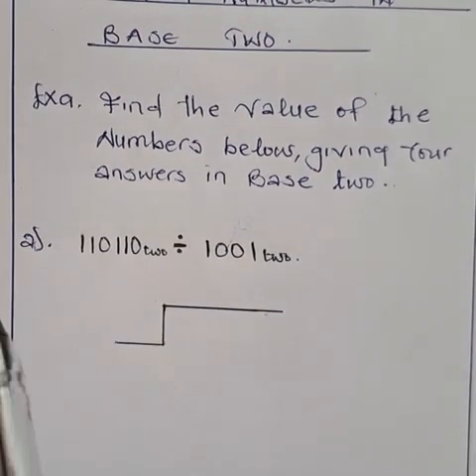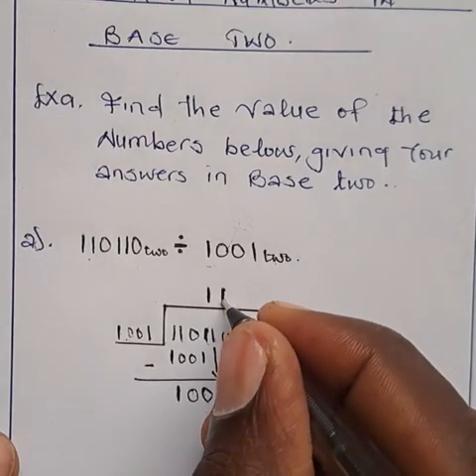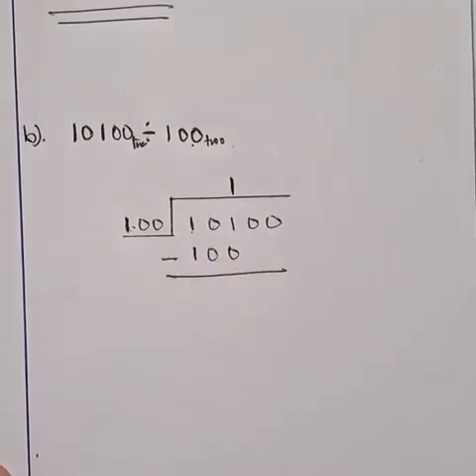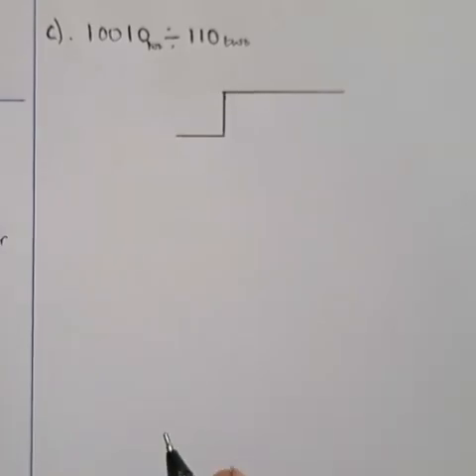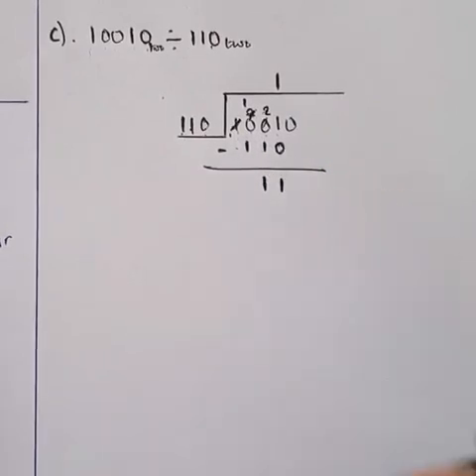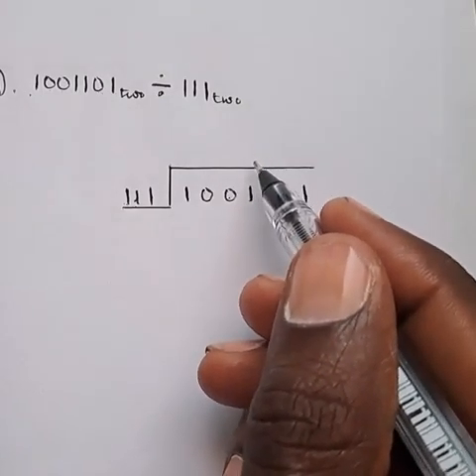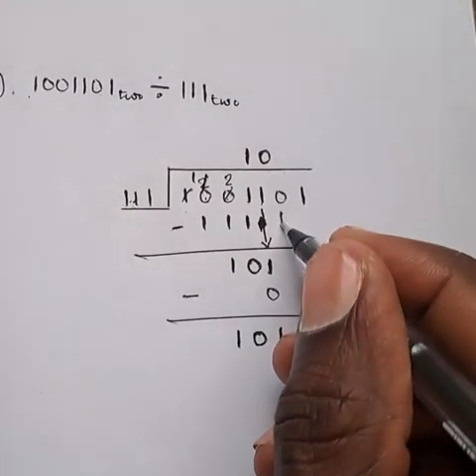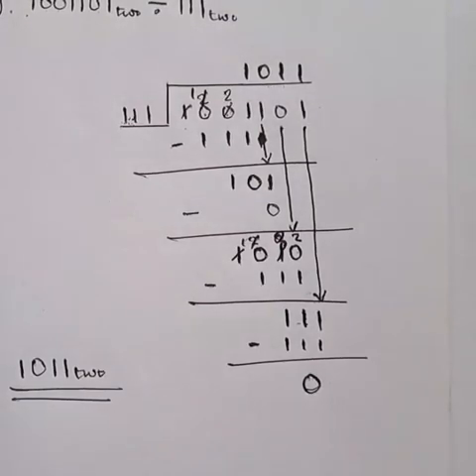step by step division of number bases. base two.